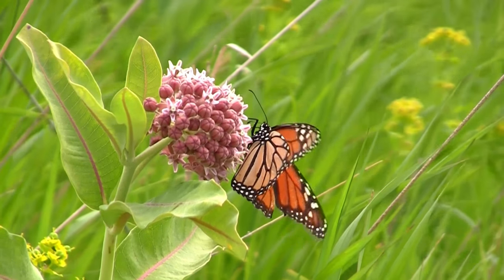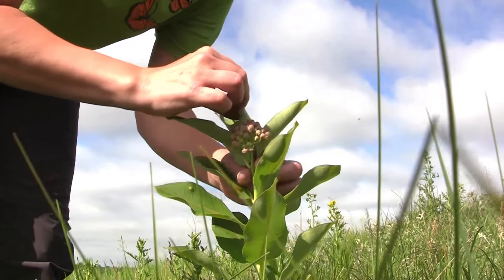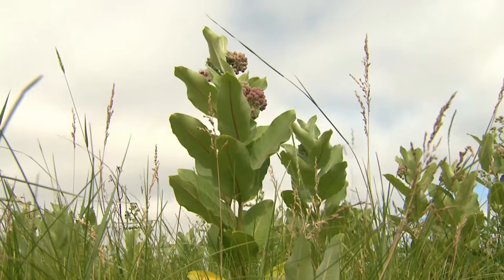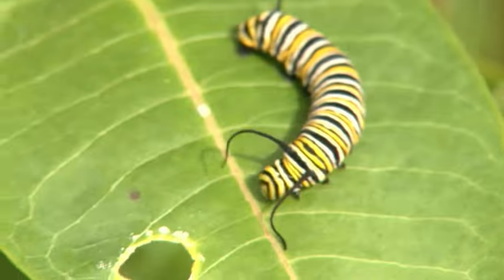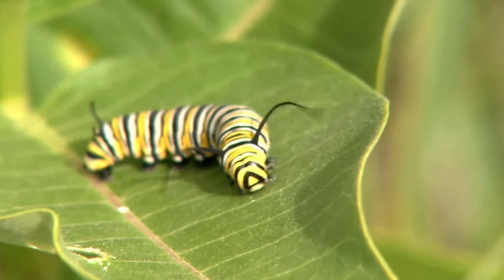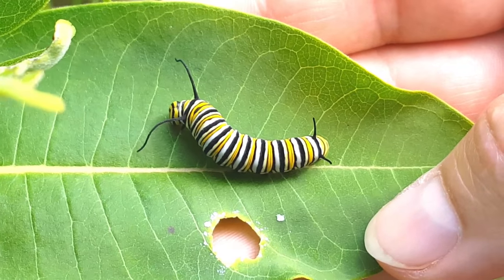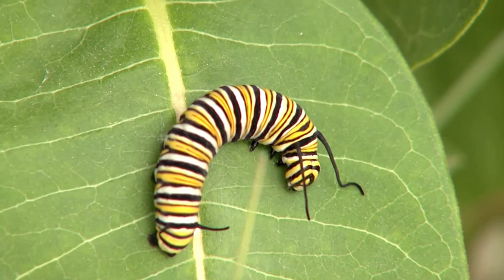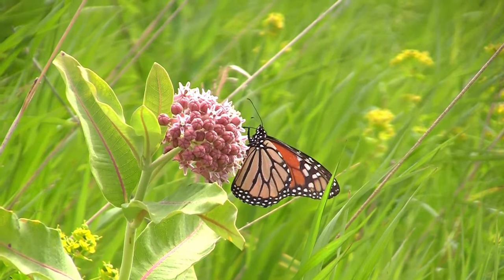Monarch Study - NDGNF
Learn how to help with the The Monarch Larva Monitoring Project coordinated by the University of Minnesota's Monarch Lab